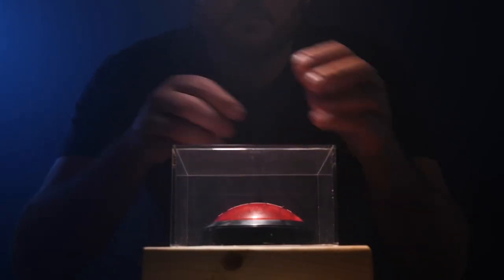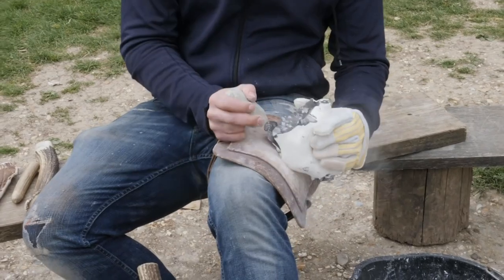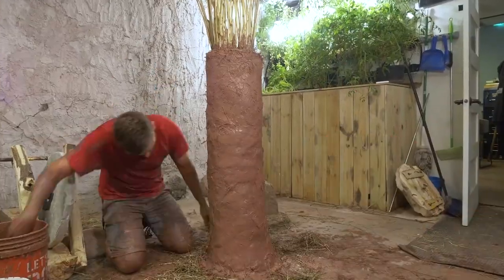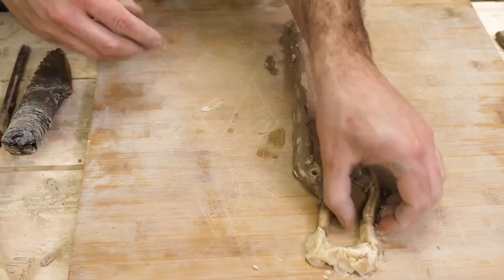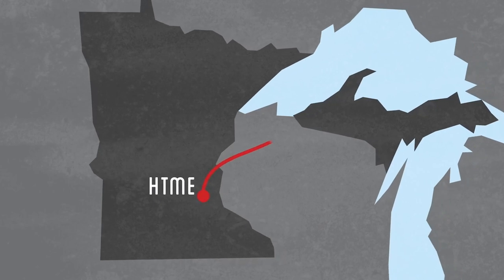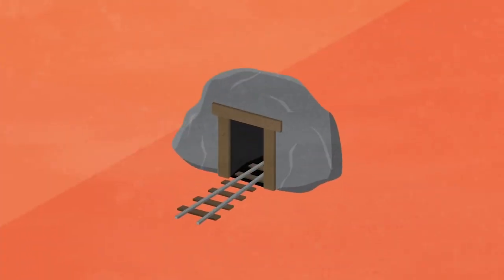Smelting Iron from ROCKS Primitive Iron Age Extraction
*THIN AIR!    WHERE I'M PRAYING I AM GOING FIRST, WHEN I DIE!  ALL I WANT IS, TO SEE WHERE ALL THE STUFF THAT VANISHED DURING MY LIFETIME ENDED UP!   LOL!